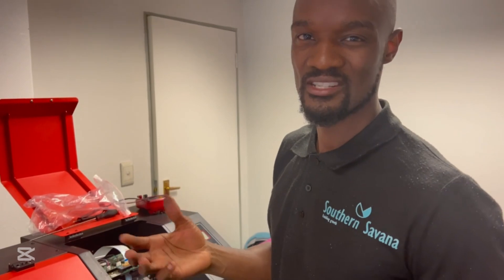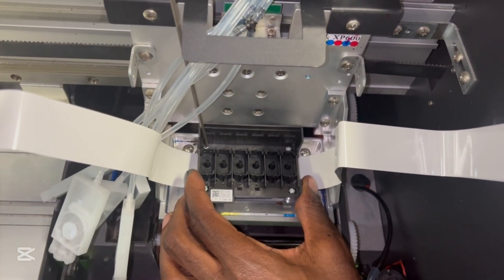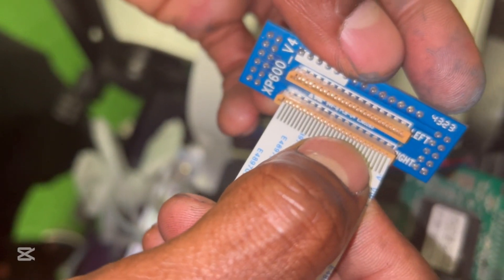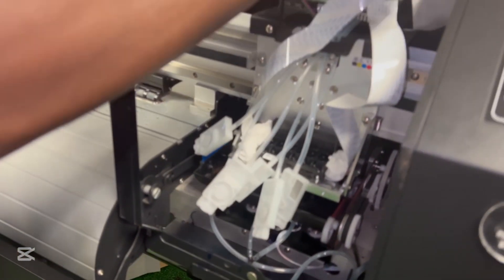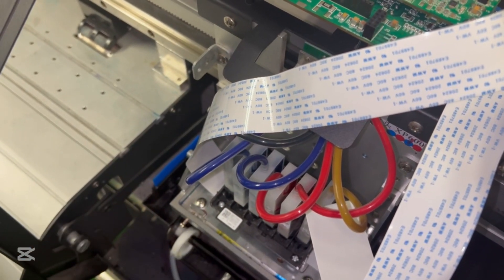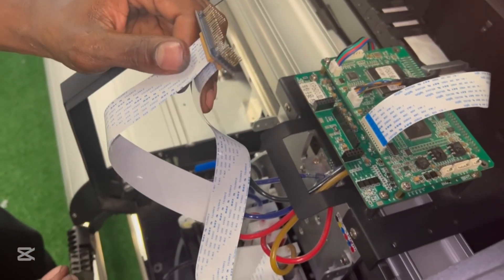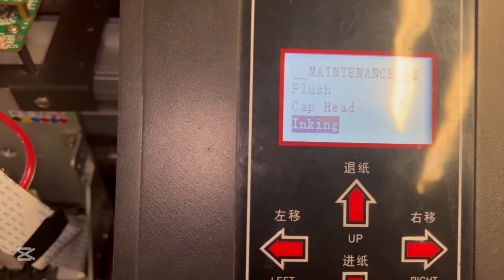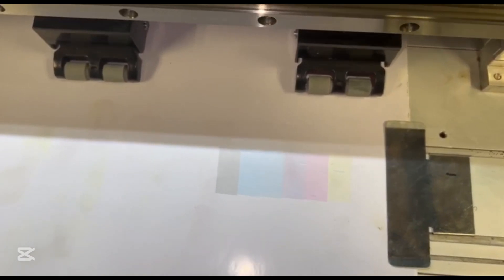Epson Printhead installation. (XP600 and all other Epson printheads)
This video will show clearly how install an XP600 printhead. This installation method applies to all other Epson printheads like the Epson i3200, DX4,5,6,7..

Web: Southernsavana.com

Check our full technician and operator course coming up on Udemy and Coursera, link to be attached below.